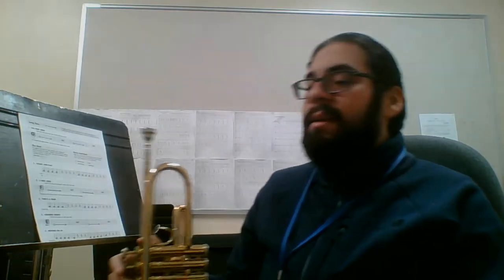LGSD Music - Trumpet - Page 4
In this video, we will be going through page 4 out of our Essential Elements Book.
***Make sure to break down these exercises into small practice sessions
00:00 - How to create a sound on your Trumpet
02:24 - #1 The First Note
07:16 - #2 Count and Play
10:09 - #3 A New Note
11:59 - #4 Two's A Team
13:15 - #5 Heading Down
14:33 - #6 Moving On Up